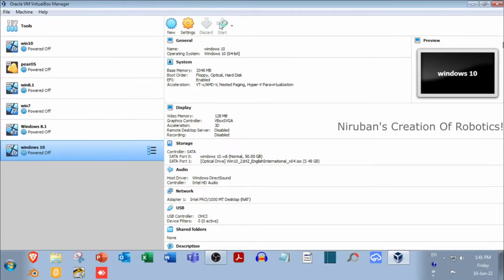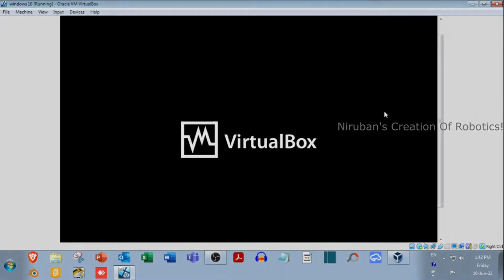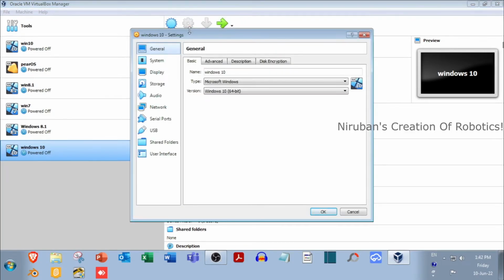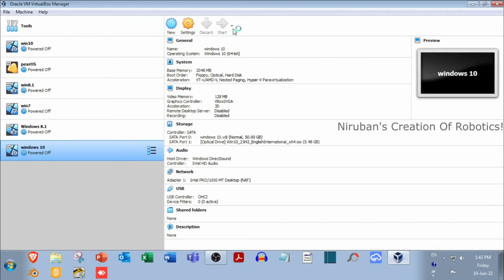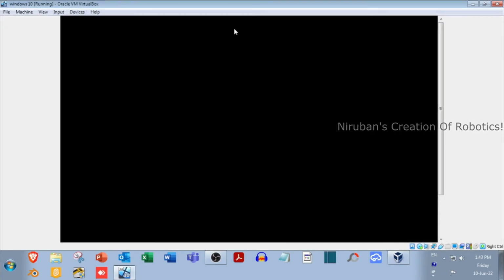How to fix EFI screen in a virtual machine software. | Niruban's Creation Of Robotics!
Hello everyone!

In this video, I'm going to show you how to fix the EFI screen in virtual machine software (VirtualBox to be more specific)

And till my next video Byeeeee Byeeeee.